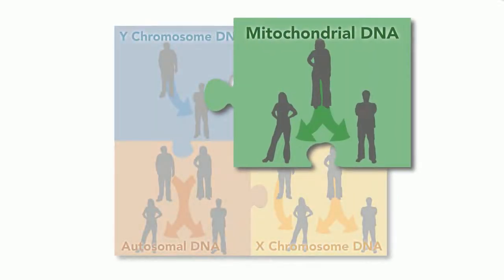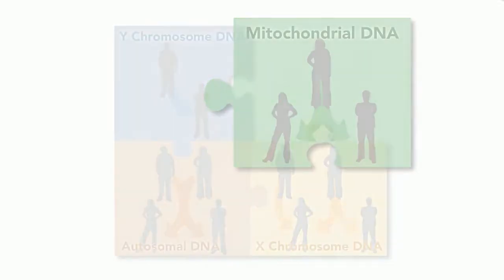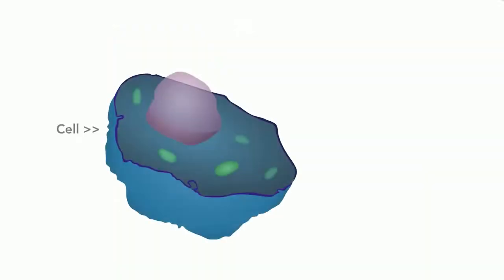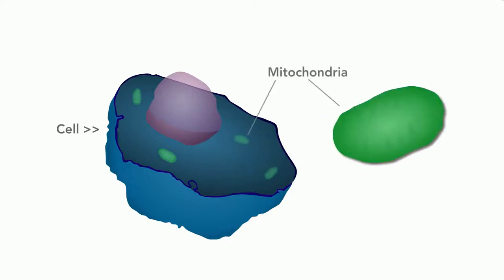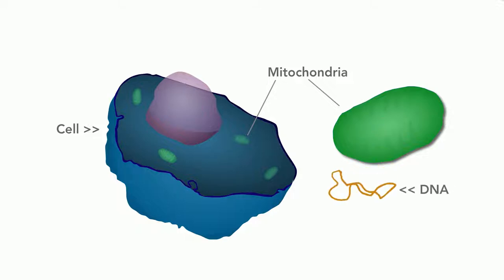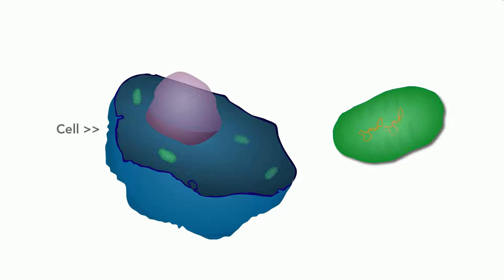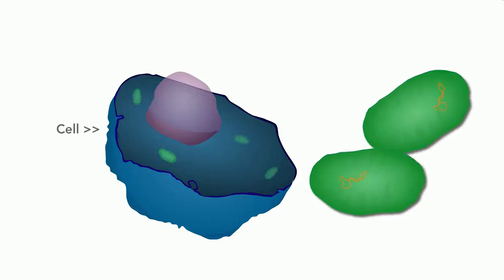Mitochondrial DNA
DNA analysis can help build the family tree. Find out about autosomal, x chromosome, y chromosome and the mitochondrial DNA.